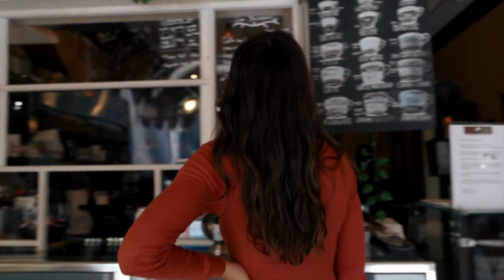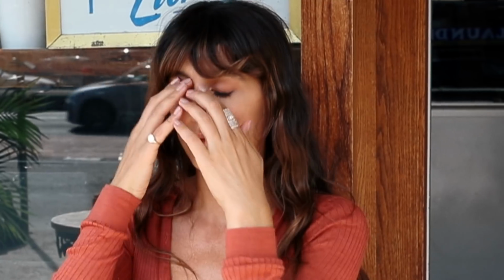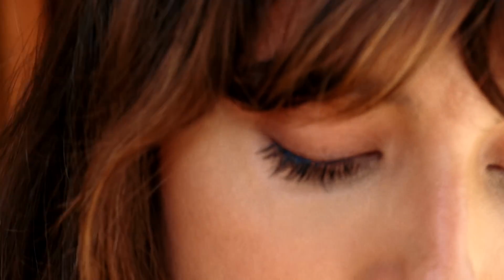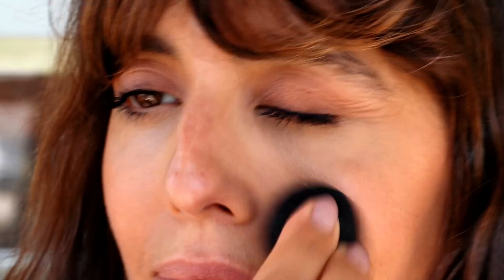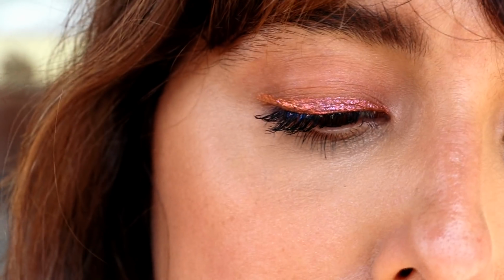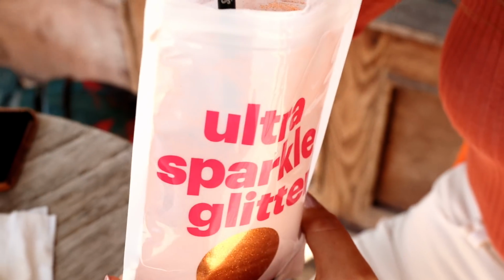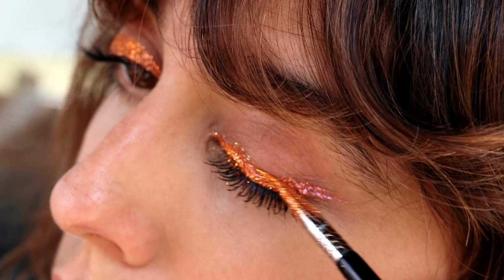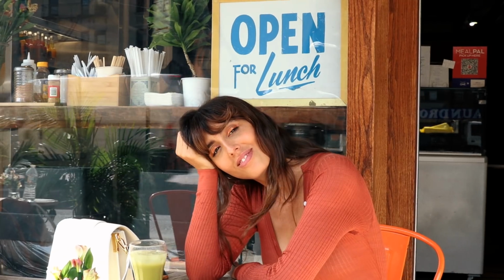SOME GLITTER FOR THE MOOD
hi guys ! today's video is all about glitter and one of my favorite colors copper ! With it now being Fall in New York, this copper eye look really just makes my look feel more vavavoom. What would you guys include in your emergency beauty kit? Also let's come up with a cool name for this kit. Excited to hear all of your ideas !

xx

Makeup Used:
Glitter: Hemway Biodegradable - Ultra Sparkle Glitter
Metallic Cream Eyeshadow: DM Colorfix in Venus
Concealer: Two Faced Multi-Sculpting in Warm Beige
Eyebrows: Estee Lauder Brow Now in Light Brunette
Lip Crayon for Blush: Honey beauty -Fig
Mascara: Shiseido Controlled Chaos Mascara lnk -01

Outfit details:
Top: Dodo Bar OR
Pants: Agolde
Bag: Strathberry